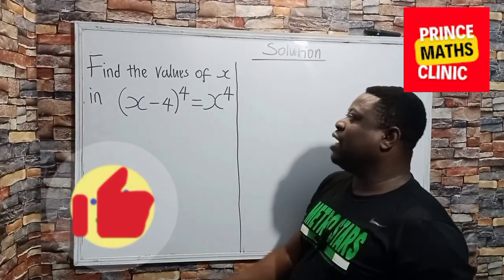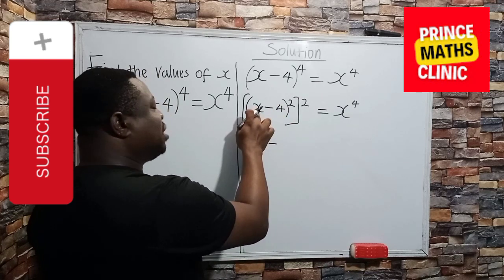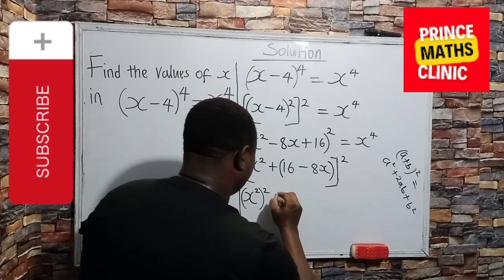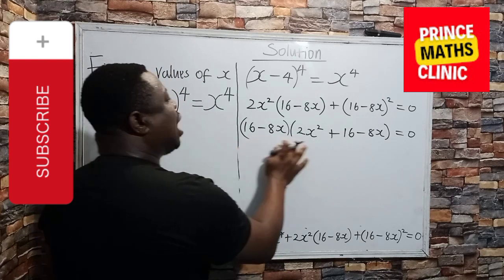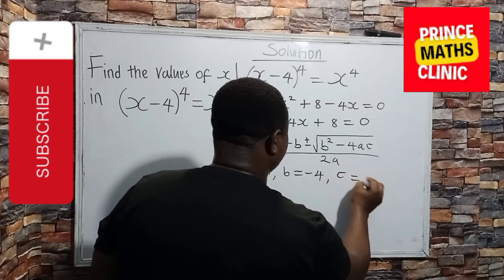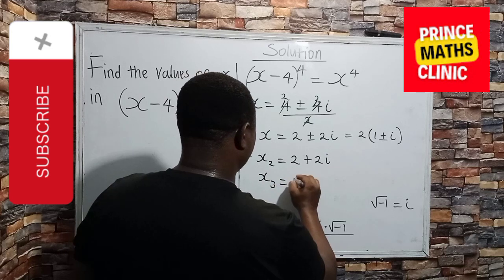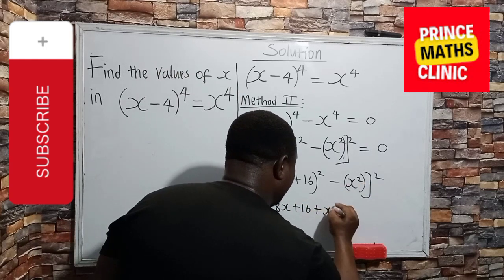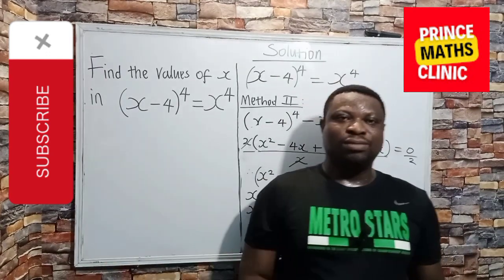Find the value of x in (X-4)^4=X^4.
In this video, we will solve a challenging equation: (x-4)^4 = x^4.

Finding the value of x in this equation requires some algebraic manipulation and critical thinking. We will guide you step by step through the process, explaining each step thoroughly to ensure your understanding.

First, we will expand both sides of the equation using the binomial theorem. This will allow us to simplify the equation and eliminate the exponents.

Next, we will combine like terms and rearrange the equation to isolate the variable x. We will demonstrate how to solve for x using various algebraic techniques, such as factoring and canceling out common terms.

Throughout the video, we will provide helpful tips and tricks to make the problem-solving process easier and more efficient. We will also discuss any potential pitfalls or common mistakes to avoid.

By the end of this video, you will have a clear understanding of how to find the value of x in the equation (x-4)^4 = x^4. This problem is a great exercise to sharpen your algebraic skills and enhance your problem-solving abilities.

So, if you're ready to dive into this intriguing equation and discover the value of x, make sure to watch this video until the end. Let's get started!

Simultaneous Equation
Maths Olympiad
American Oympiad Prep
Preparing for AMD 8, 10
Improve your simplification skill
Proof of Pythagorean theorem
Pythagoras theorem
Romanian junior maths Olympiad
Problem many adults failed to solve
Calculations without calculator
College entrance exam
Mathematics Olympiad
Polish math Olympiad
Russian math Olympiad
Indian international maths Olympiad
WAEC maths
NECO maths
WAEC
NECO
BECE Maths question
UTME
Post UTME exam
Further Mathematics

Maths Olympiad training
This is ridiculously easy to solve
Mathematics challenge
This U.S Olympiad coach has a unique approach to maths

Many students fail to solve this simple algebra problem
A nice algebra question you should try this amazing algebra question
Very nice power and exponent problem